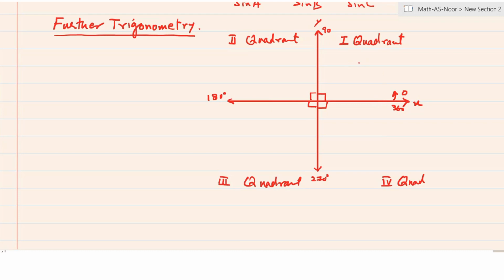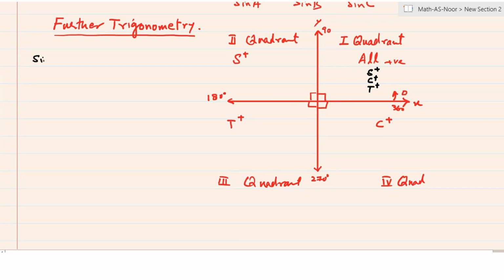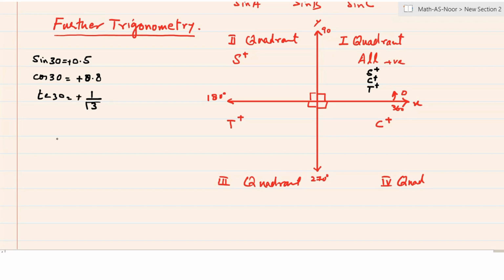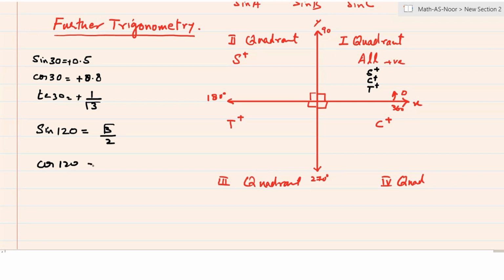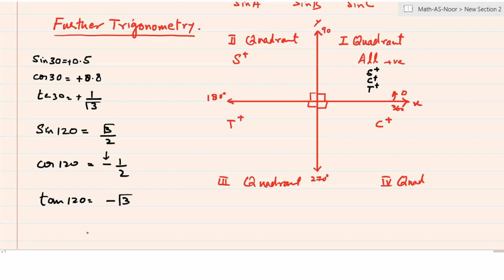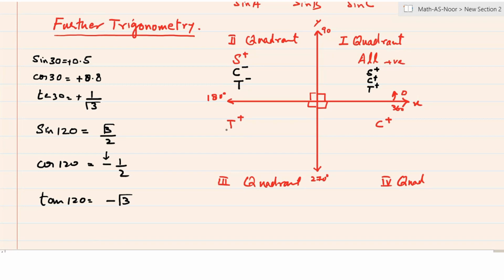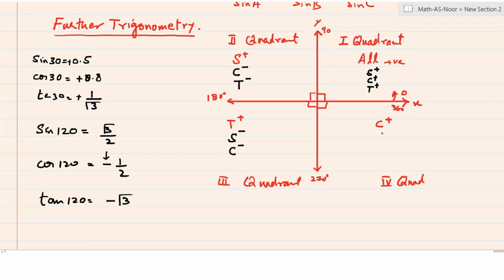Easy Concept of Quadrants | How to Solve Simple Trigonometrical Equations L1